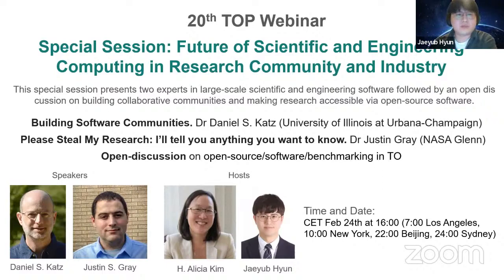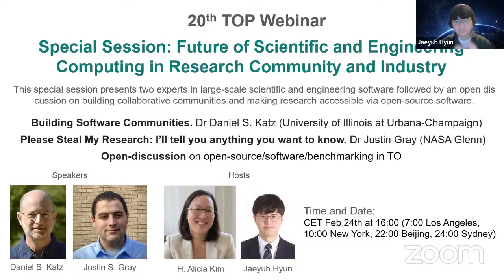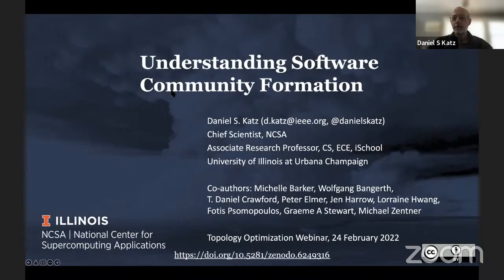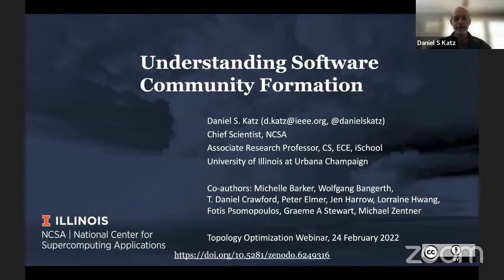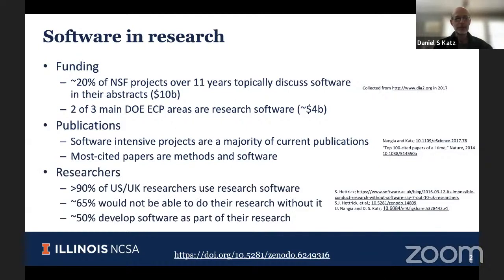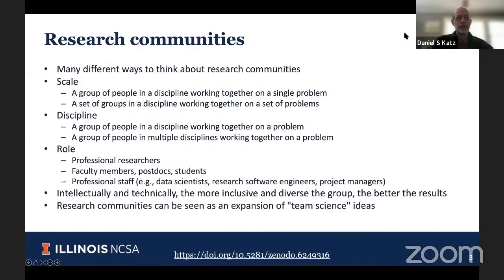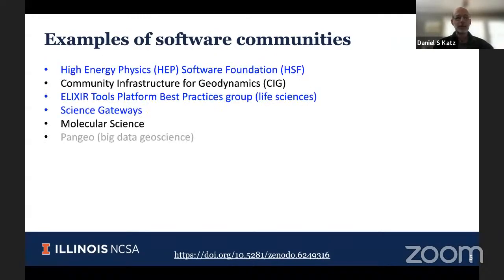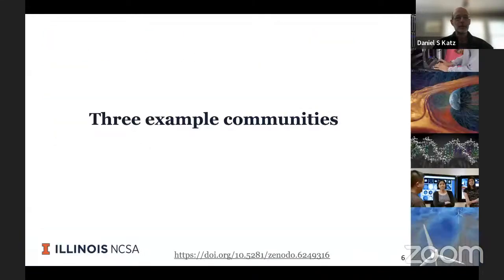Top Webinar 20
Host: Prof. H. Alicia Kim, Dr. Jaeyub Hyun
0:00:00 Opening
0:05:00 Building Software Communities. Dr Daniel Katz
0:36:00 Please Steal My Research: I’ll tell you anything you want to know. Dr Justin Gray
1:02:23 Open-discussion on open-source/software/benchmarking in topology optimization
1:28:40 Closing